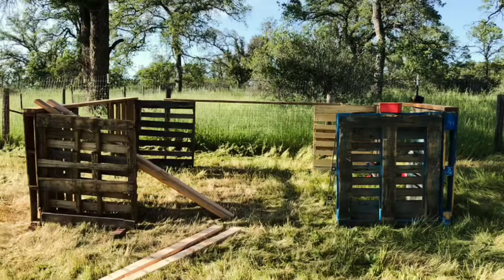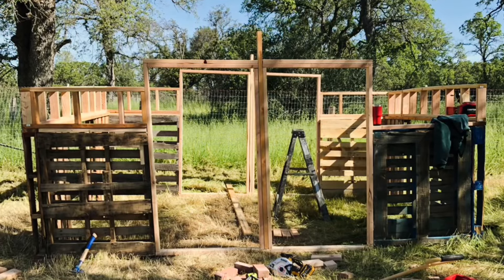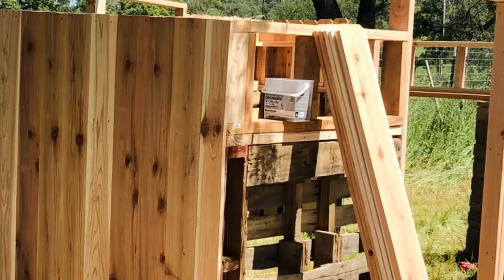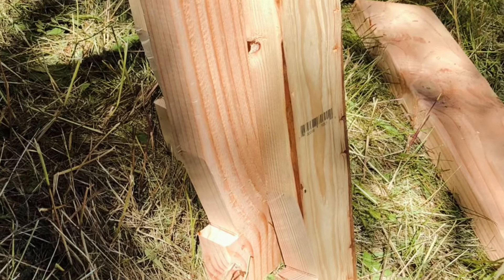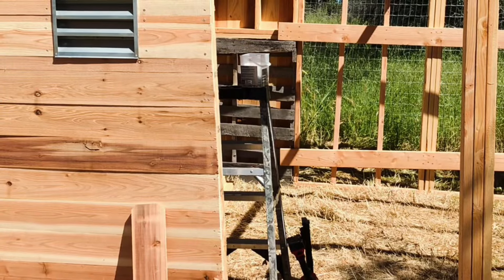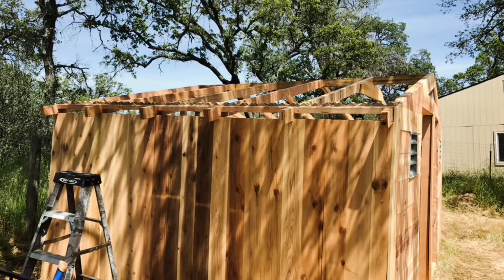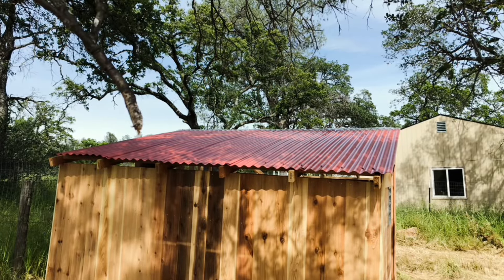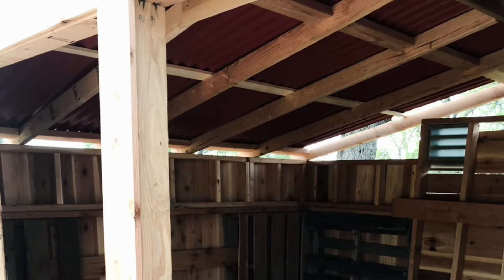Full build -How to build a Goat 🐐 Shelter on a budget.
This is the full Extended video of the build of our goat shelter.